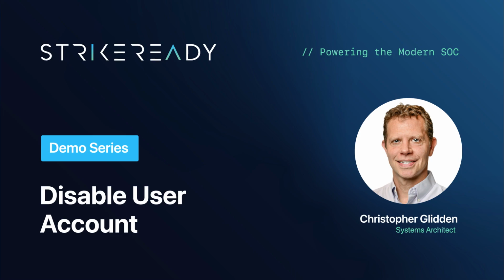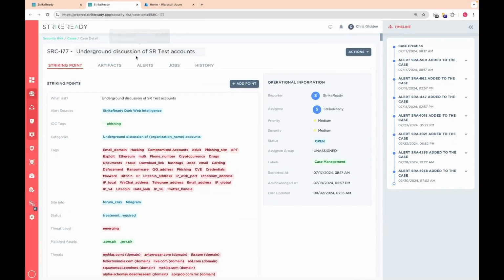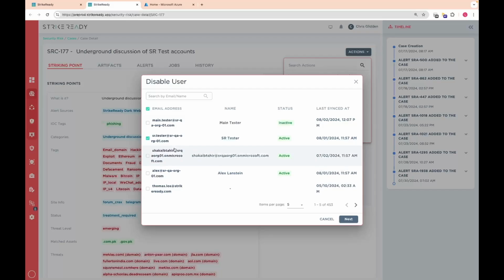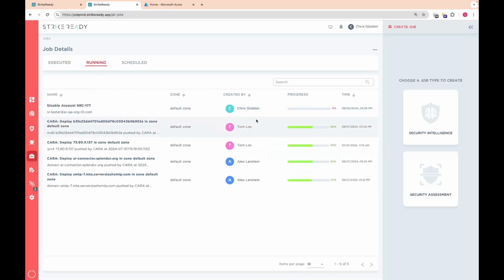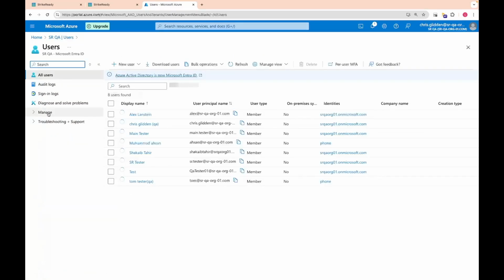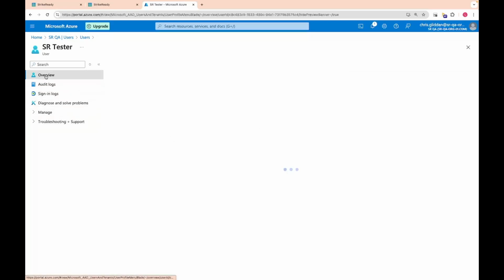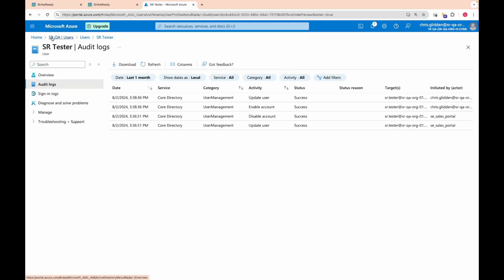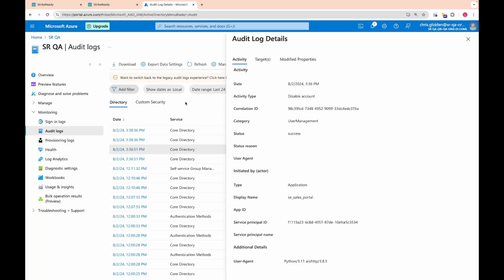DEMO - Disabling User Account in Reaction to Dark Web Alert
This video demonstrates how StrikeReady's platform enables security teams to swiftly disable a user account in response to an investigation. Using the platform's dark web intel capability, potential threats like compromised credentials can be detected and addressed immediately. The video showcases how StrikeReady integrates with Microsoft Entra to automate and verify account disabling, ensuring quick and accurate responses. This integration enhances operational efficiency and provides detailed audit logs, helping leaders distinguish between automated actions and human interventions. Viewers are encouraged to explore a live demo for deeper insights.